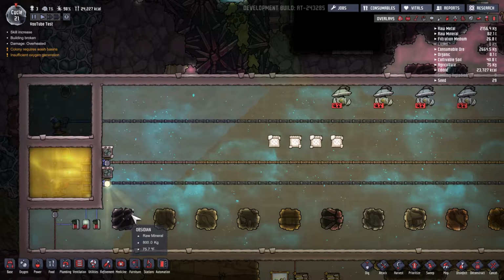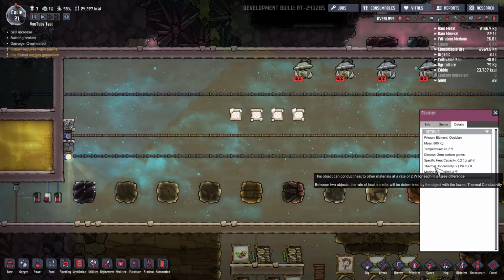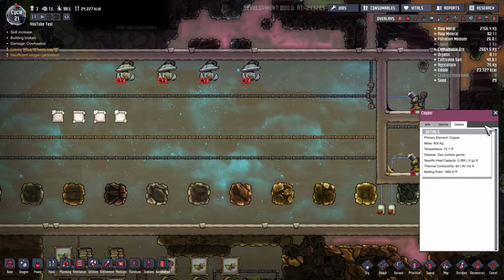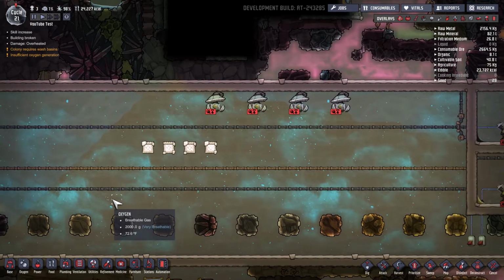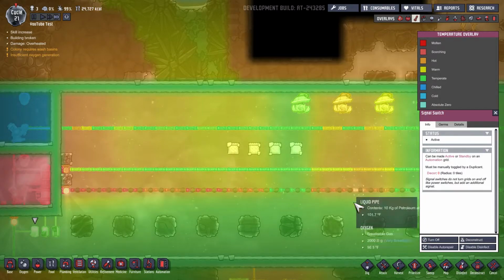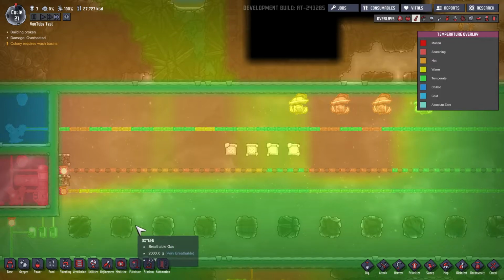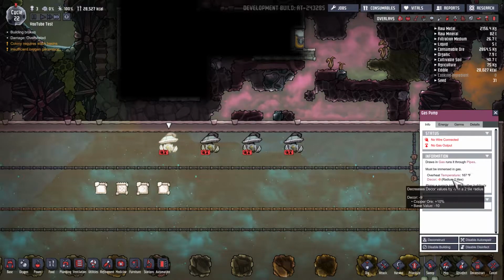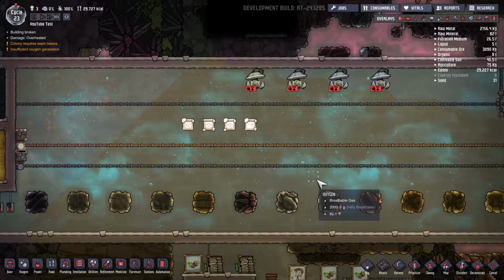Oxygen Not Included Building a Better Game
How to best use the different materials in Oxygen Not Included